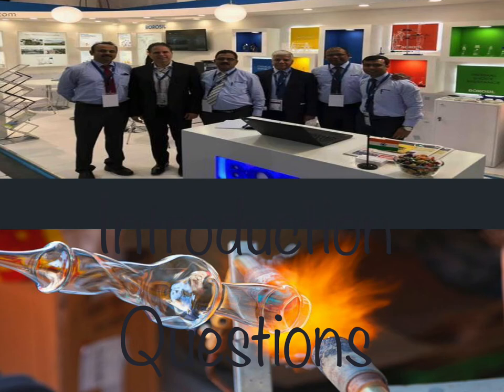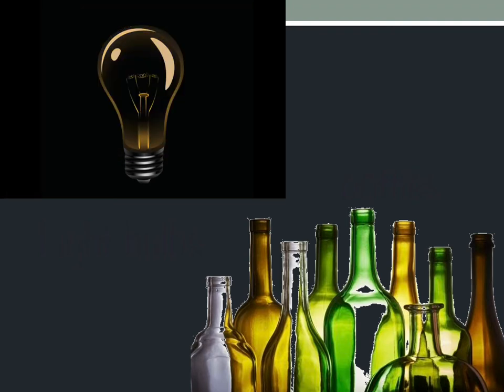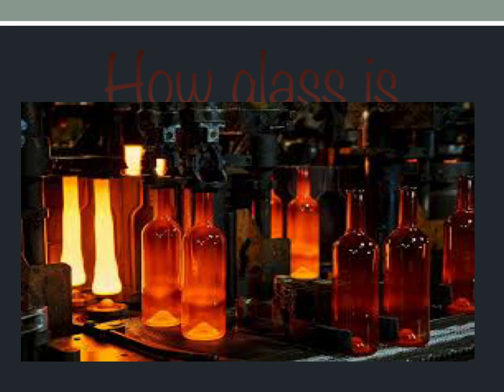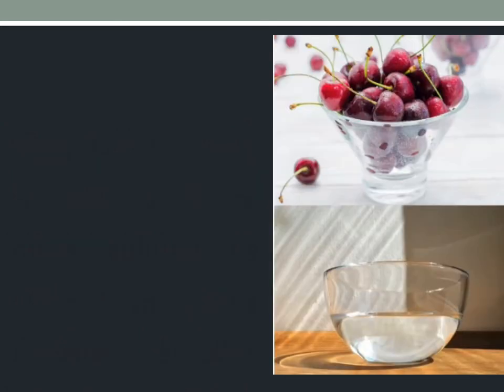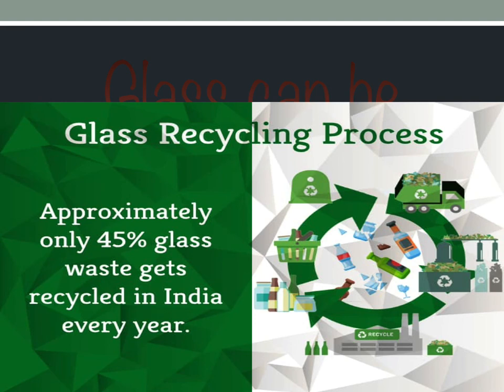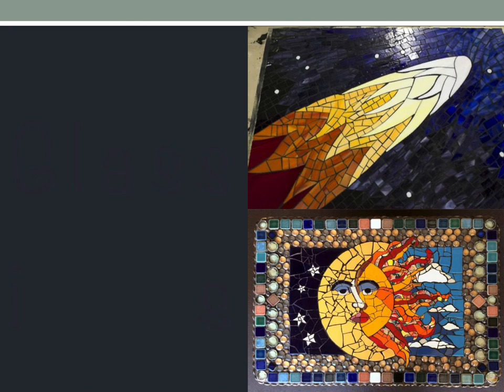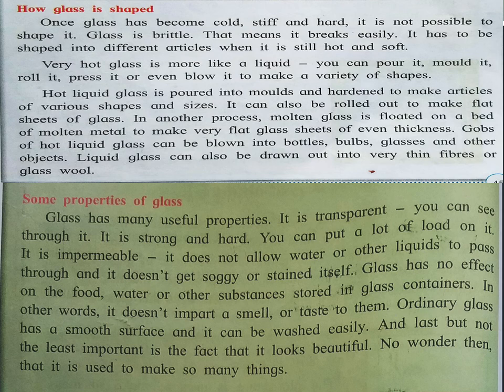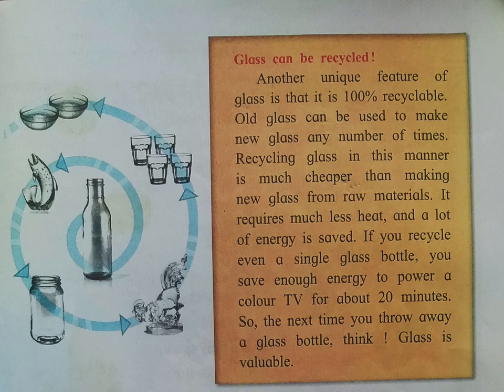All about Glass By Mrs. Andrea Mary A Lobo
In this video the teacher explains how glass is made. She further goes on to explain the uses of glass and how glass can be recycled. The children could reuse their broken glass bangles for various projects in work experience